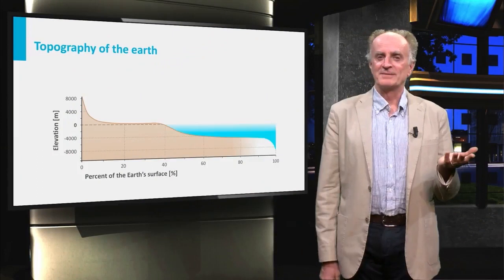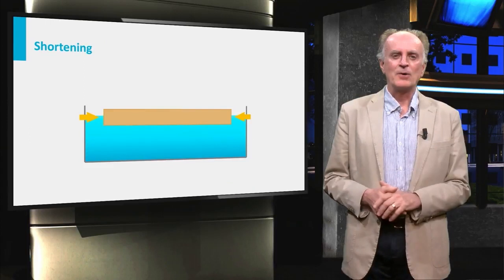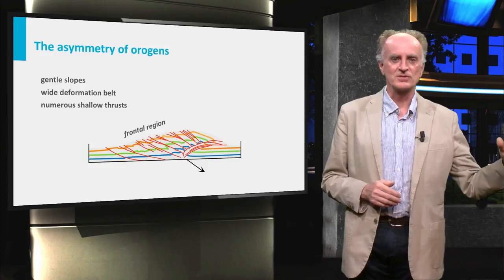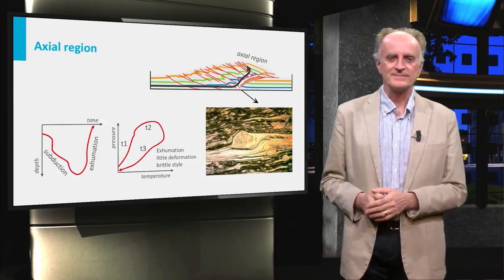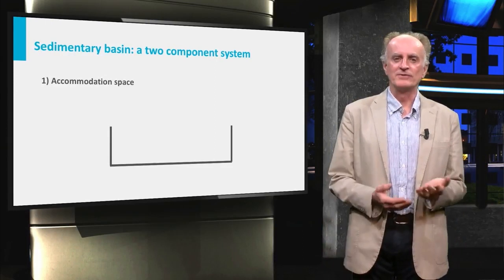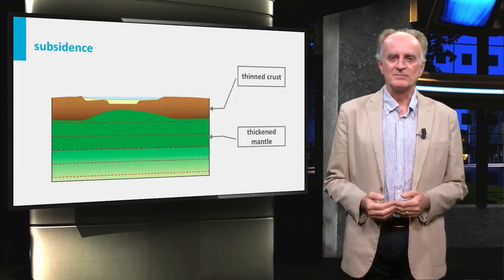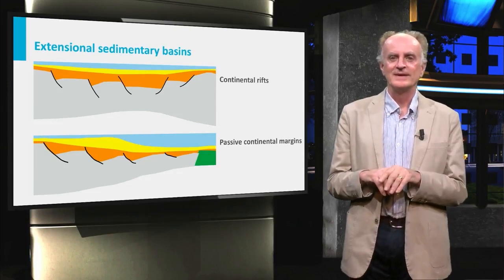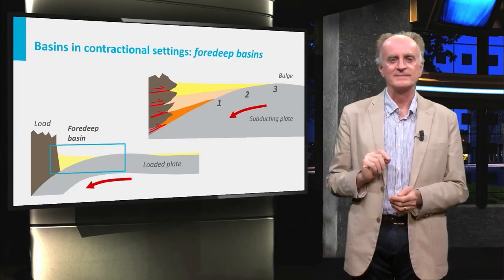Geoscience - 6 Mountains and Sedimentary Basins